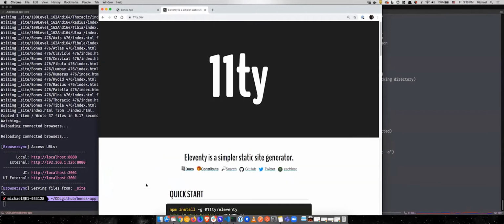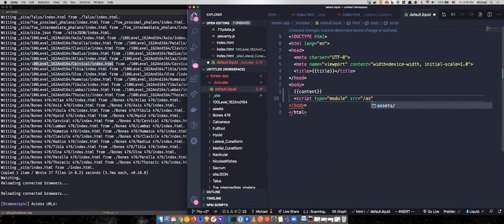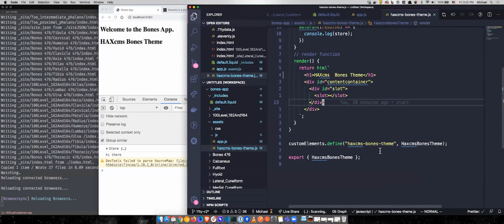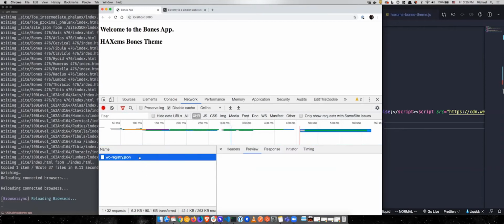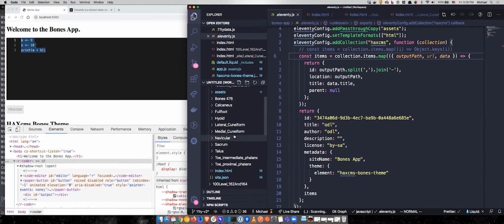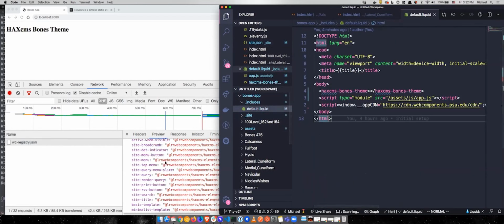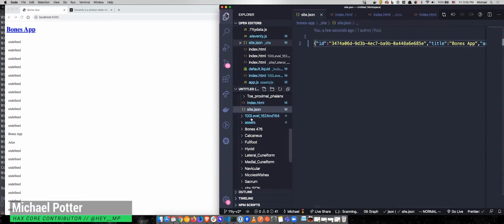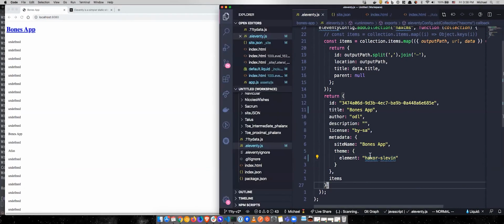hey__MP talks about this amazing 11ty and HAX integration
This segment is from the fifth episode of UnCode Fridays.